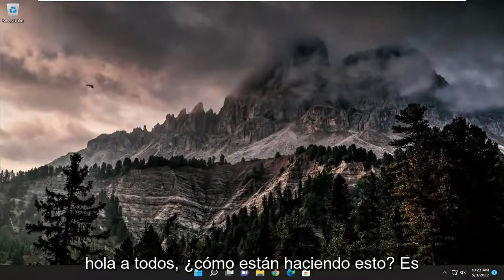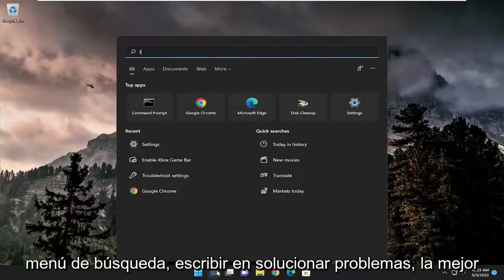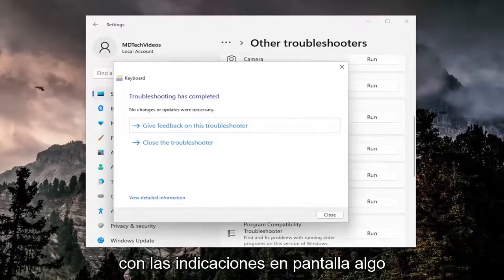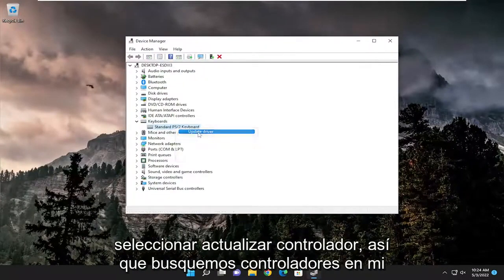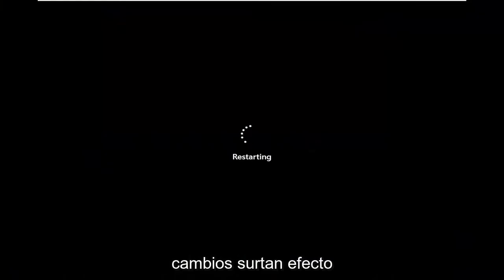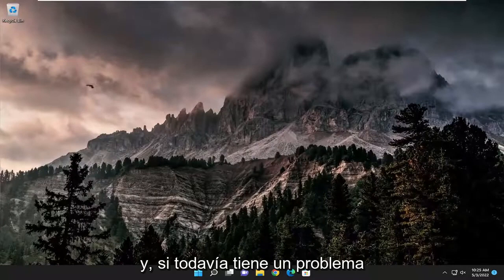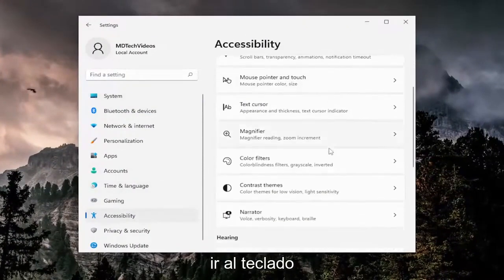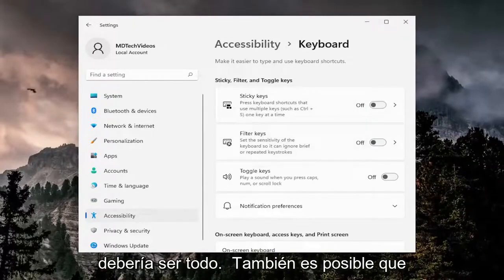La tecla Esc no funciona en Windows 11/10 [Tutorial]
La tecla Esc no funciona en Windows 10 y Windows 11 [Tutorial]

Es posible que, en un momento u otro durante el funcionamiento normal de su computadora, observe que una o más teclas del teclado no funcionan en su PC con Windows 11 o Windows 10. Este tutorial ofrece las soluciones si la tecla Esc no funciona en su computadora con Windows 11/10.

Problemas abordados en este tutorial:
tecla esc no funciona windows
tecla esc no funciona windows 11
La tecla esc no funciona en una computadora portátil con Windows 10